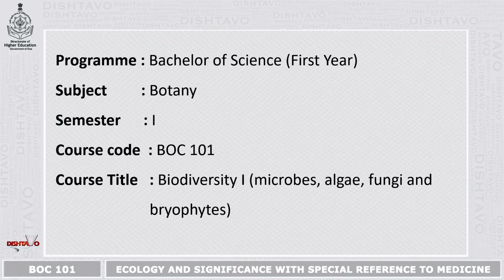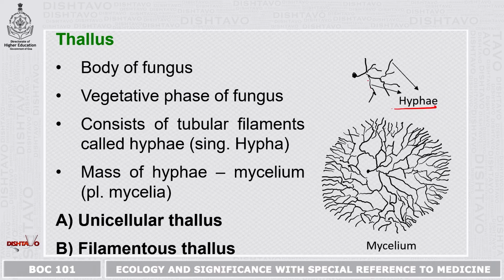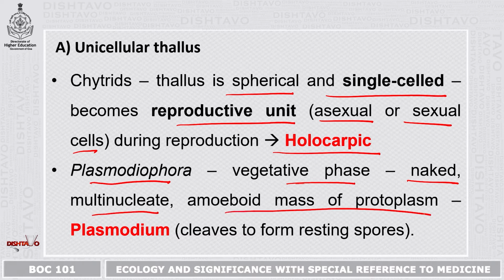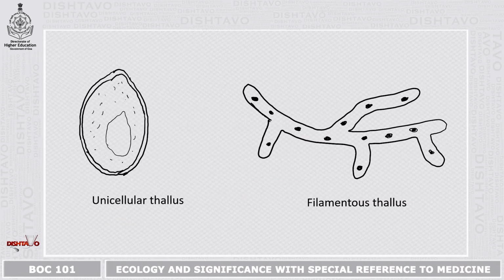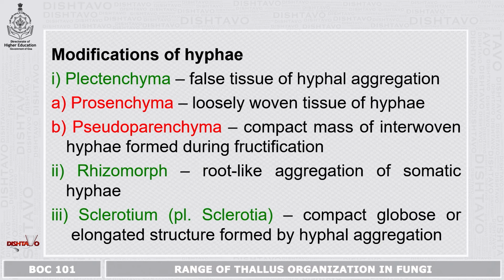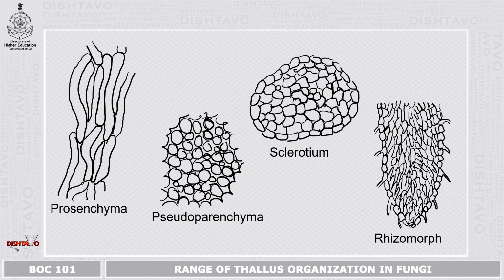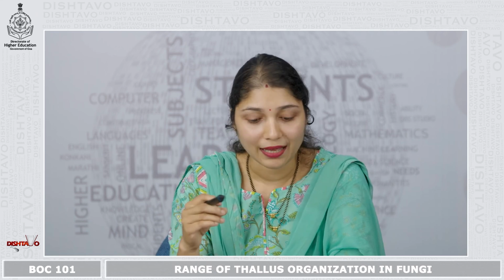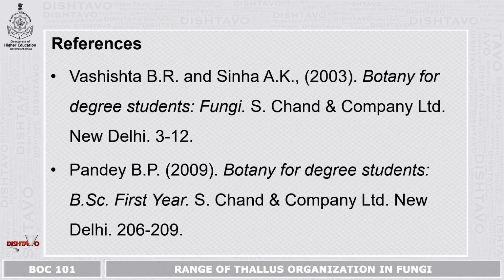36 || BOC 101 ||Fungi -Range of Thallus Organization in Fungi